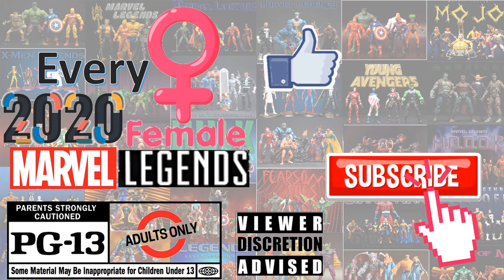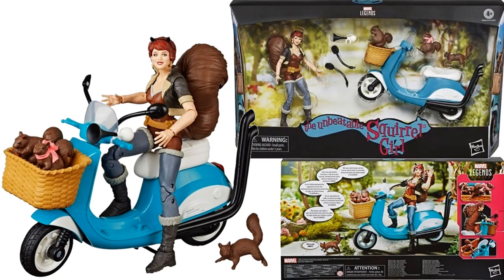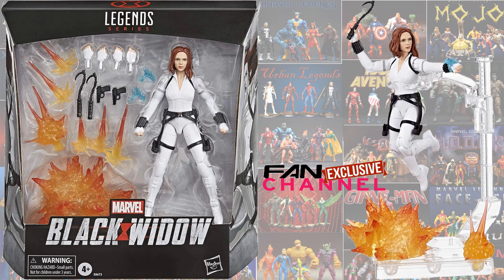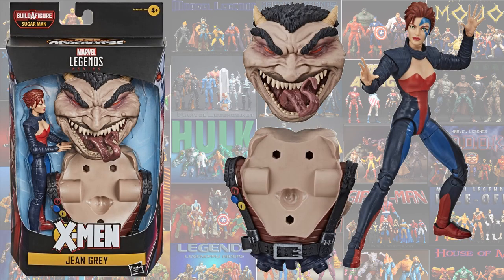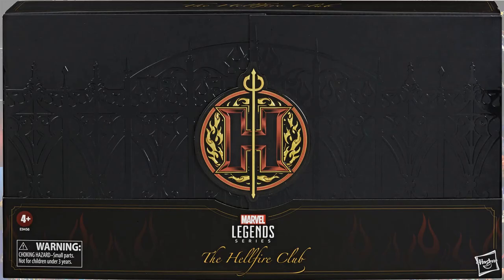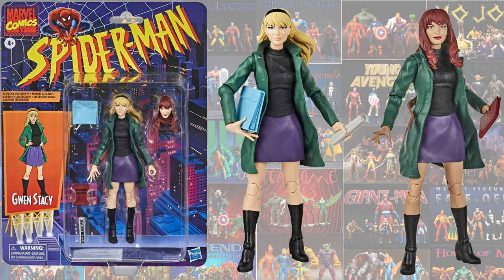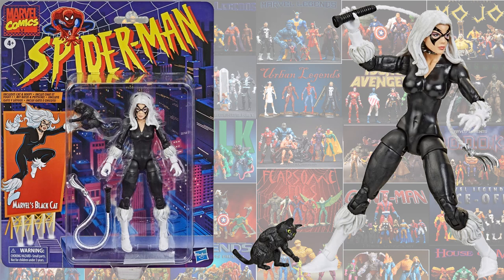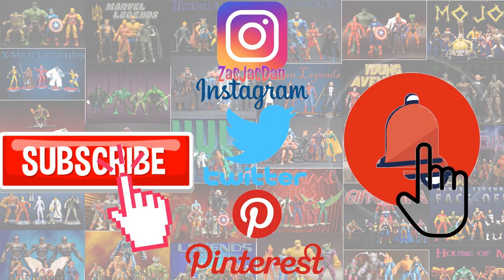Every Marvel Legends 2020 Female Comparison List